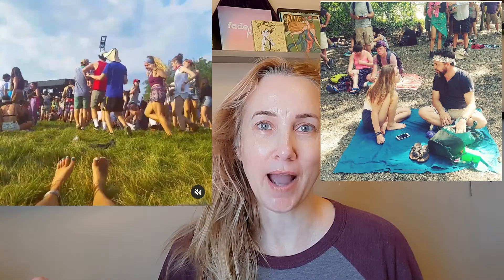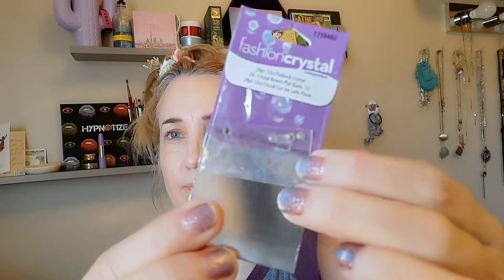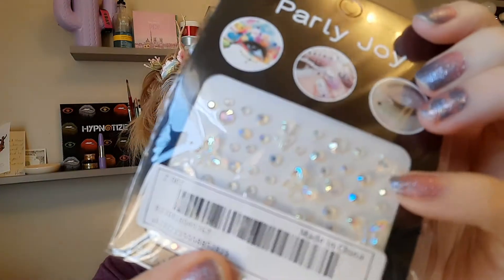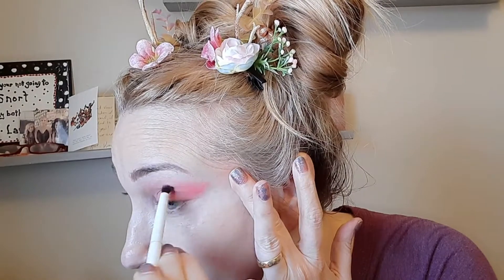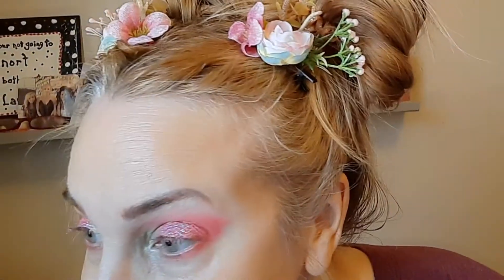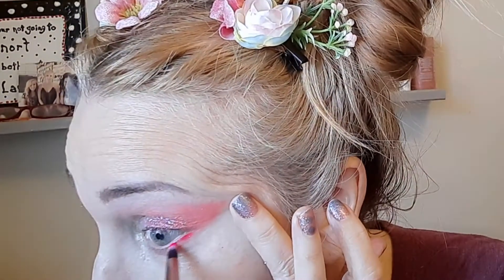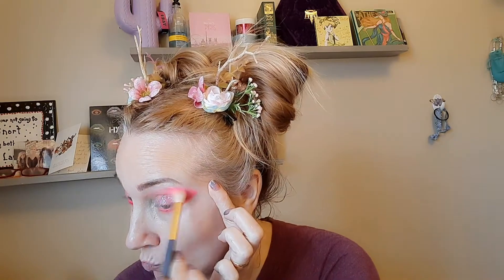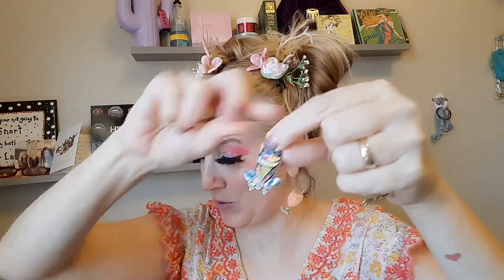Festival Inspired Makeup Collab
Fatally Flawed Ash 's video